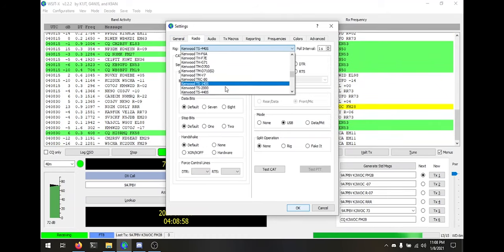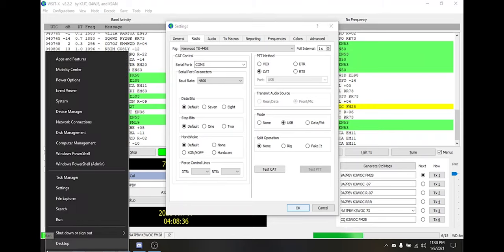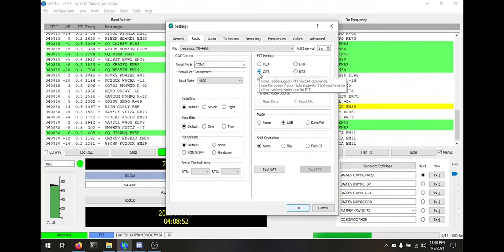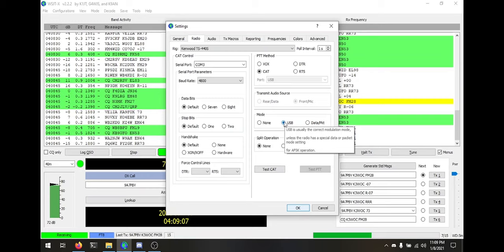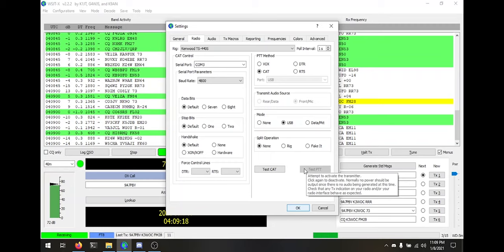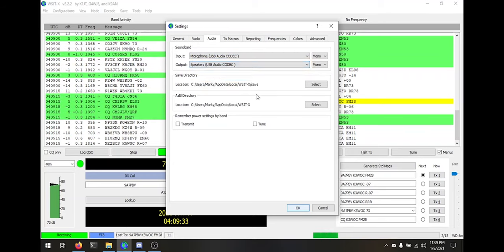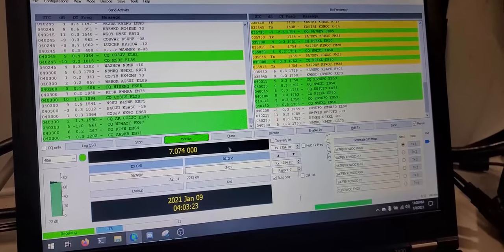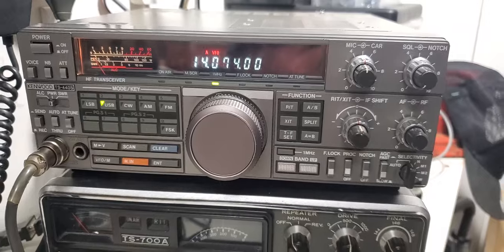Ham Radio Digital Modes and CAT Control for the Kenwood TS-440S (IC-10 Installation)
Good day friends. I picked up a sweet old used Kenwood TS-440S a few months ago and have enjoyed it quite a bit. It's time to take it to the next level and get some digi modes rockin. I was surprised to learn this unit supports CAT Control and has some excellent audio input/output thanks to the AFSK In and Out jacks on the back. Making digi modes a sinch with only needing a few items.

CAT Control Cable (DB9 Version)

I hope you enjoy the video and wishing you all the very best in 2021.